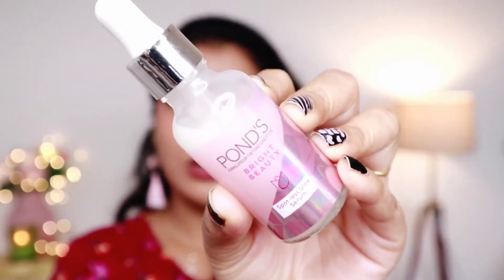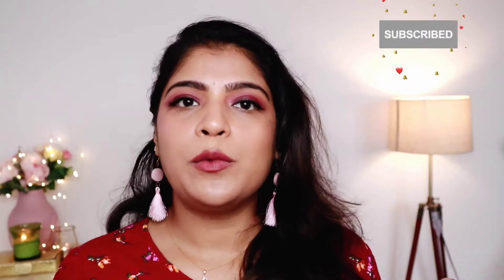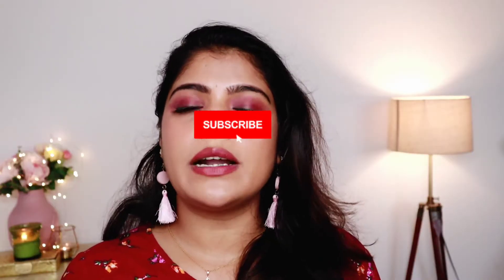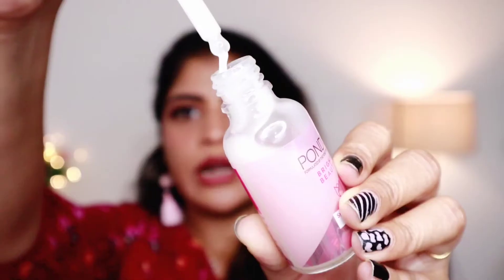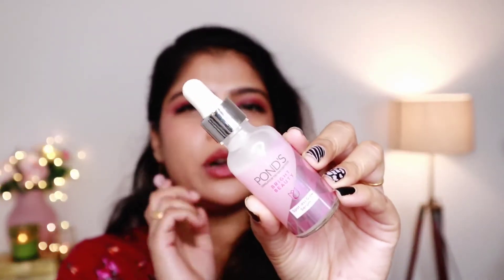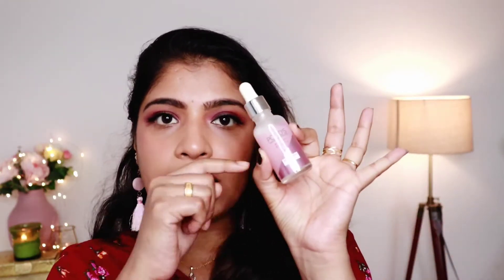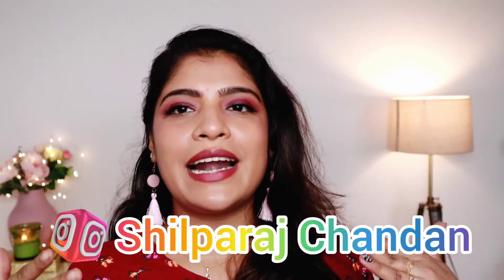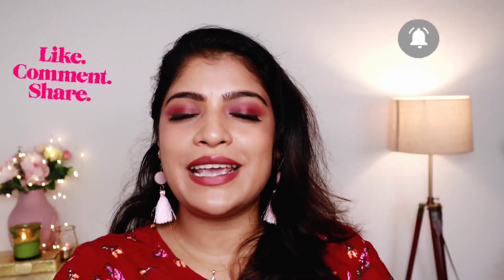Non Sponsored Review of POND'S Bright Beauty Spotless Glow Serum In Malayalam| No more dark spots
hey everyone,

Here i'm with another most requested review by you all. Pond's Bright beauty spot-less face serum. This serum would help you to get rid of dark spots uneven skin tone, pigmentation and gives you glowing and bright looking skin with regular usage.

For businesses enquiries and collaboration

I only work with brands and products i trust and would use it personally. I like to keep this platform as positive as possible. Please always remember that products that works for me may not work for you so always try and either get a sample or test them out before buying if you are unsure. You dont have to use the similar products you can use your personal favorite instead.